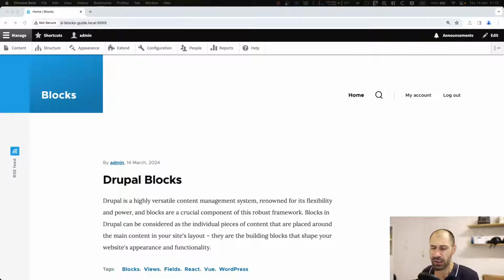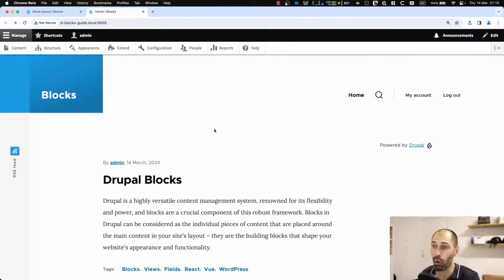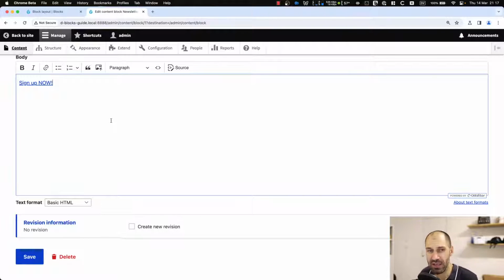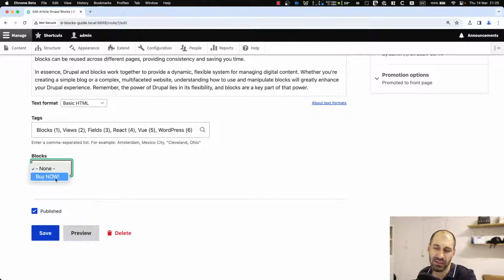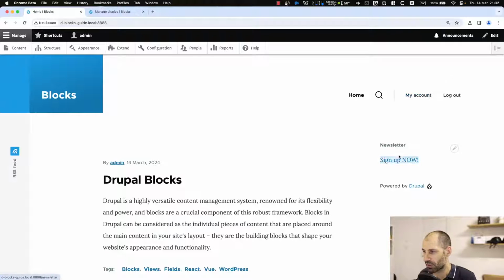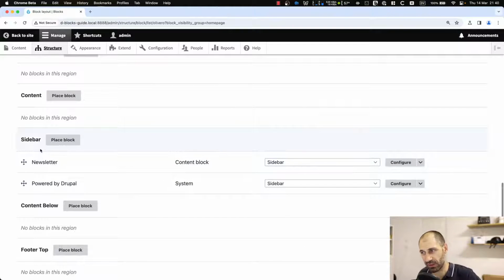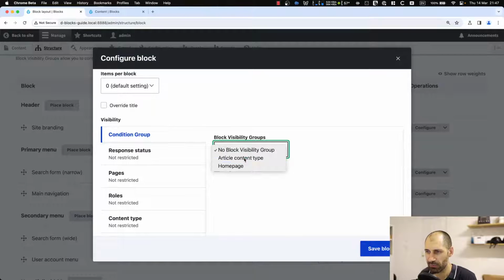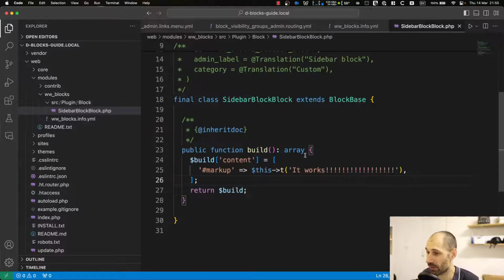Ultimate Guide to Managing Blocks in Drupal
Take part in our live stream and learn how to manage blocks in Drupal

We'll cover the following topics:

1. An introduction to the block system.
2. How to add blocks into regions.
3. How to create content blocks and assign them to regions.
4. Learn about block types.
5. Understanding block visibility settings.
6. Learn how to use "Block Visibility Groups" module.

This event is free of charge. Come and gain insights into building Drupal sites using blocks. We look forward to your participation.